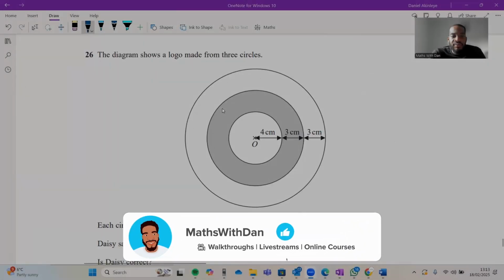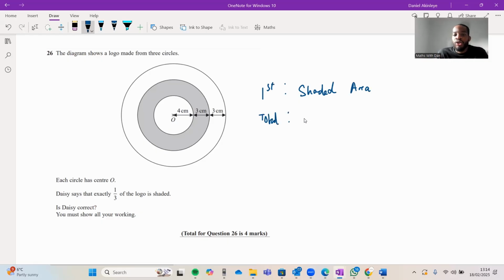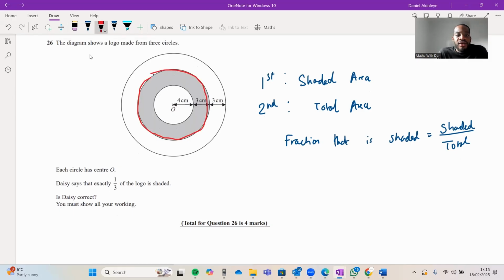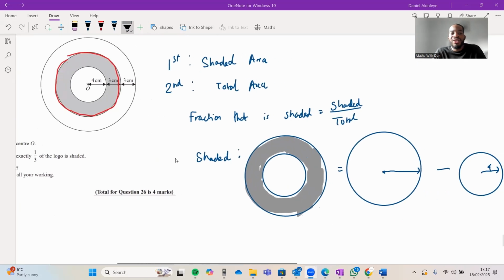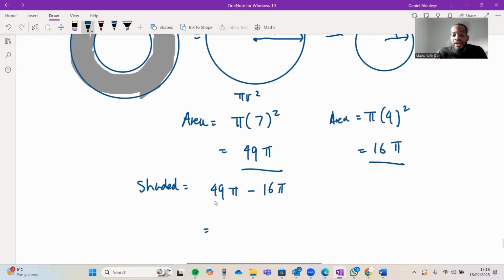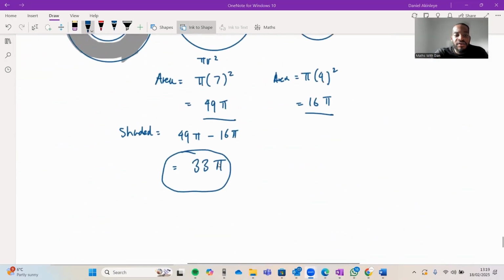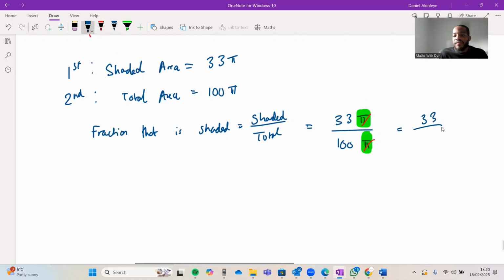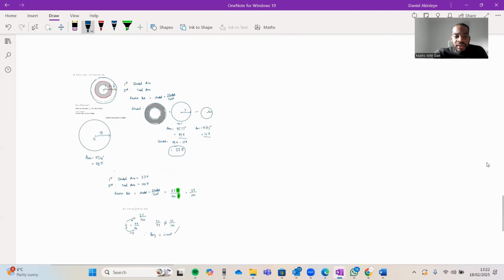GCSE Foundation Maths | Finding the Area of a Shaded Region | Live Exam Question Walkthrough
Finding the Area of a Shaded Region Explained!

This clip was taken from one of my live online group classes, where we worked through a tricky exam-style question involving how to find the area of a shaded region.